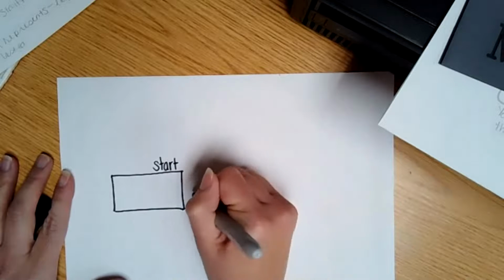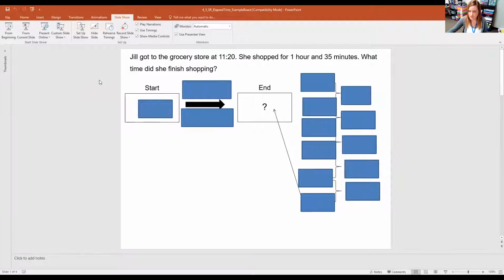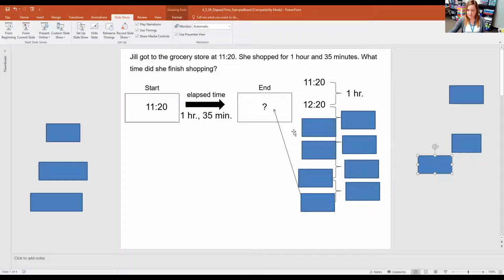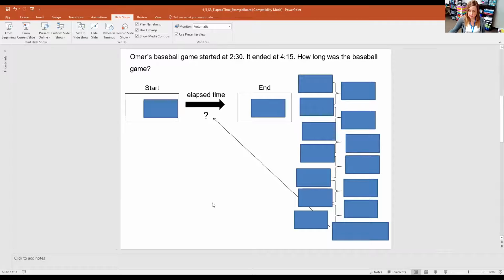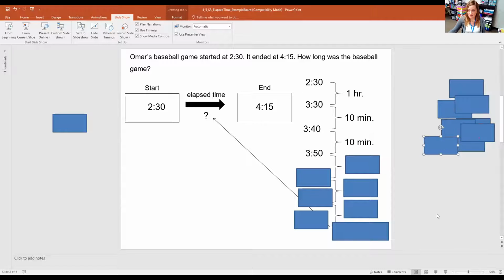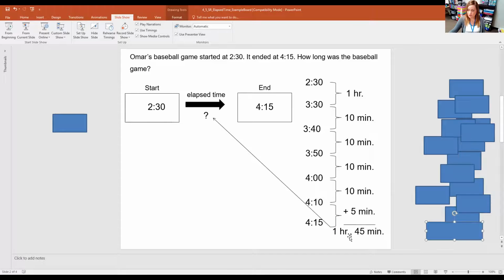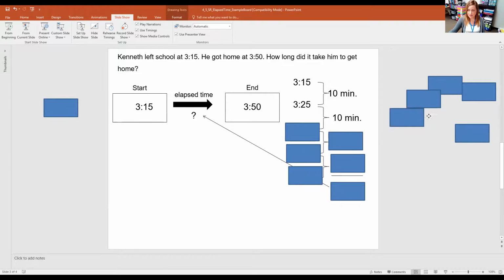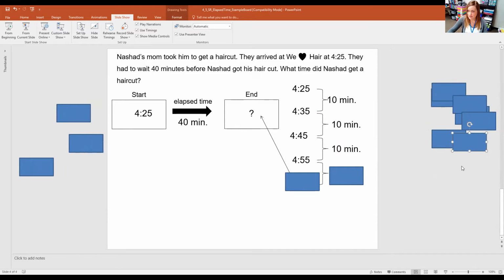Elapsed time lesson